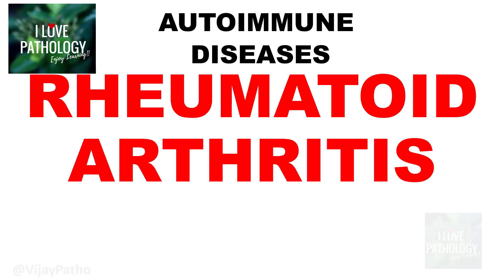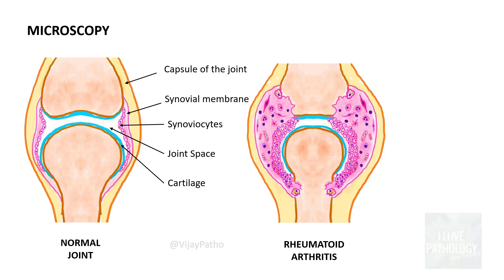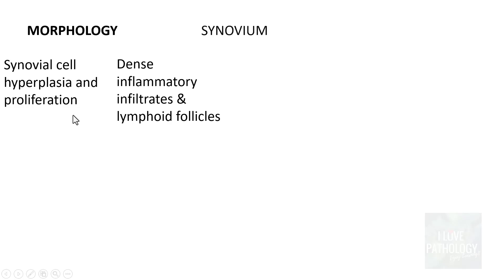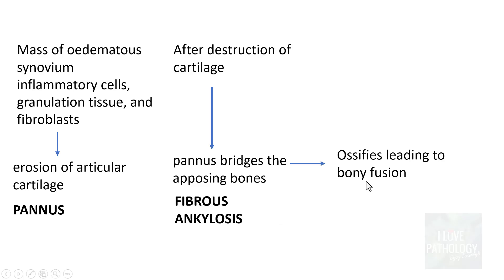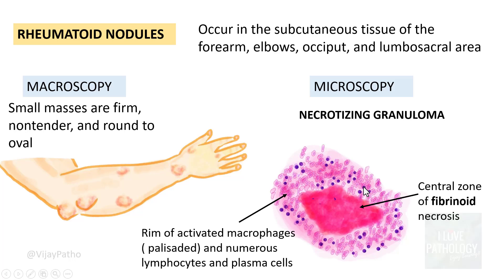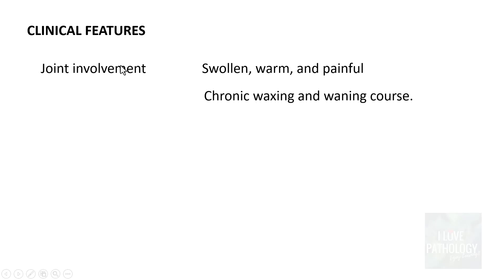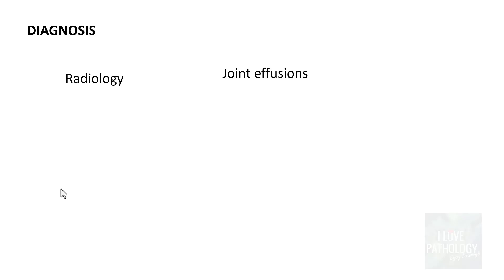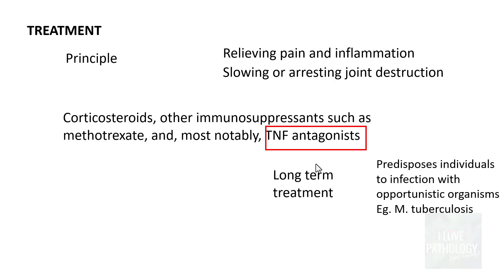RHEUMATOID ARTHRITIS |MORPHOLOGY, CLINICAL FEATURES & DIAGNOSIS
Autoimmune diseases |Part 8| Rheumatoid arthritis  |MORPHOLOGY, CLINICAL FEATURES & DIAGNOSIS

In this video we shall learn about, Rheumatoid arthritis - ORPHOLOGY, CLINICAL FEATURES & DIAGNOSIS